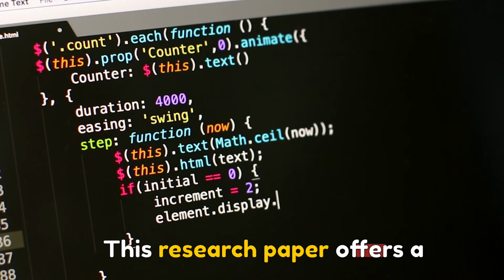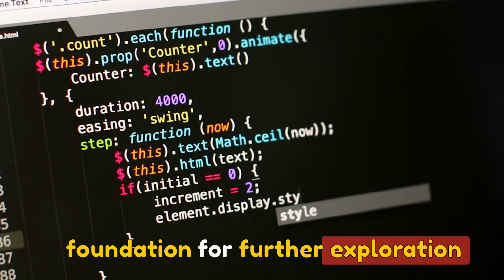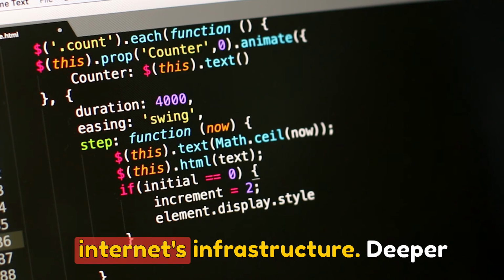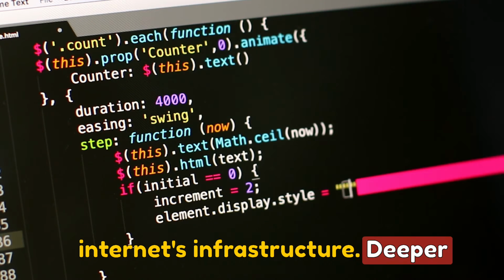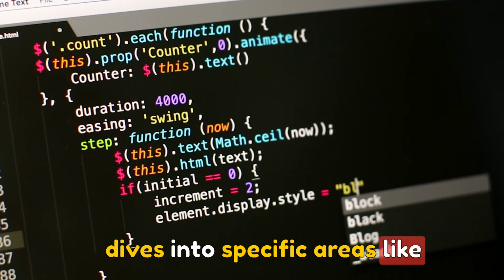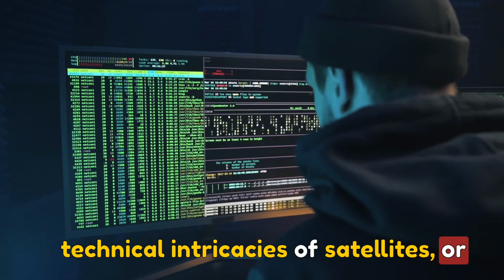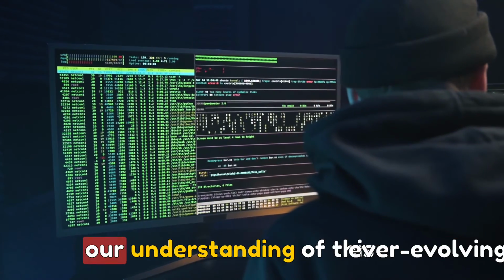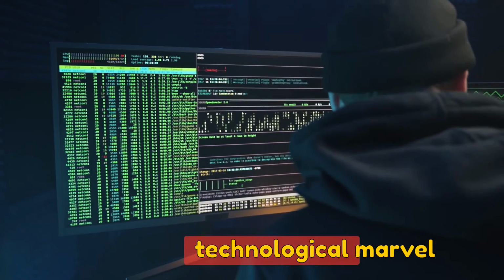Where was the Internet created where do its lines extend and how does it reach us? Surprising facts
And share your thoughts with us

Yoga.
Yoga for Beginners .
Yoga to improve health.
Yoga for psychological comfort.
Facts.
Surprising facts.
Facts in Hindi.
Shocking fact.
Learn more.
Facts you may not know.
Stop thinking.
Be positive.
Ultimate facts.
Asanas.
Pranayama.
Meditation.
Mindfulness.
Flexibility.
Strength.
Balance.
Relaxation.
Wellness.
Breathing techniques.
Inner peace.
Yoga poses.
Alignment.
Yoga philosophy.
Health benefits.
Chakras.
Namaste.
Hatha yoga.
Vinyasa.
Kundalini.
Ayurveda.
Mantras.
Power yoga.
Iyengar yoga.
Restorative yoga.
Bikram yoga.
Hot yoga.
Yin yoga.
Flow.
Core strength.
Serenity.
Consciousness.
Dhyana.
Mudras.
Savasana.
Yoga therapy.
Self-awareness.
Mental clarity.
Spirituality.
Ayurvedic lifestyle.
Yoga sutras.
Yoga retreat.
Bhakti yoga.
Karma yoga.
Jivamukti yoga.
Mind-body connection.
Holistic health.
Gratitude.
Transcendence.
Body awareness.
Yoga community.
Non-judgment.
Yoga teacher.
Yoga studio.
Practice.
Self-care.
60. Grounding.
Yoga for beginners.
Yoga for stress relief.
Yoga for mental health.
Ayurvedic medicine.
Yoga and wellness.
Yoga and mindfulness.
Yoga and fitness.
Yoga and spirituality.
Yoga and breathing.
Yoga and self-discovery.
Yoga lifestyle.
Mindful movement.
Self-compassion.
Yoga philosophy.
Yoga and flexibility.
Yoga and strength.
Yoga and balance.
Yoga and meditation.
Yoga and relaxation.
Yoga and holistic healing.
Yoga and mindfulness practices.
Yoga and well-being.
Yoga and inner peace.
Yoga and mental clarity.
Yoga and body-mind connection.
Yoga and stress reduction.
Yoga and emotional balance.
Yoga and spiritual growth.
Yoga and self-transformation.
Yoga and physical health.
Yoga and mental wellness.
Yoga and energy flow.
Yoga lifestyle tips.
Yoga for holistic living.
Yoga for vitality.
Yoga for tranquility.
Yoga for strength and flexibility.
Yoga for balance and harmony